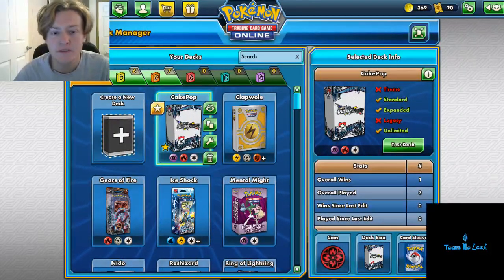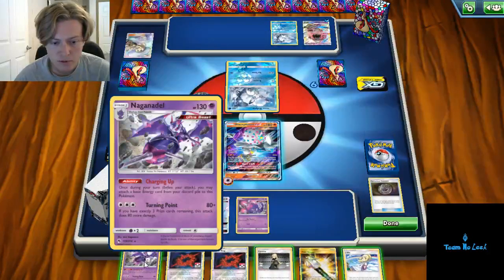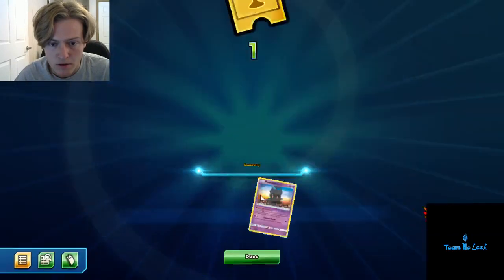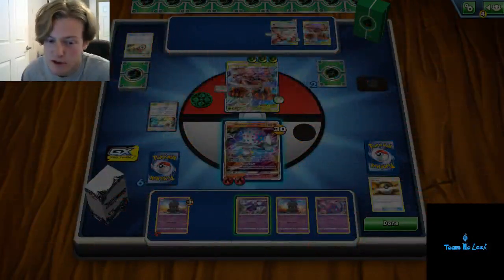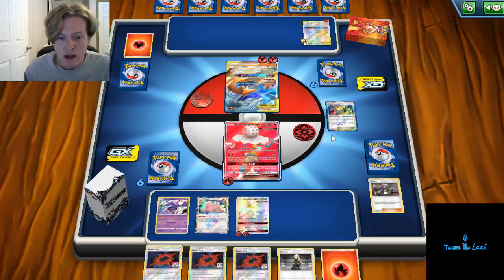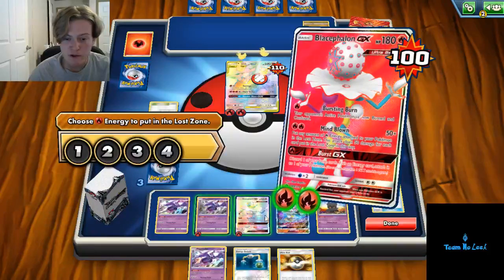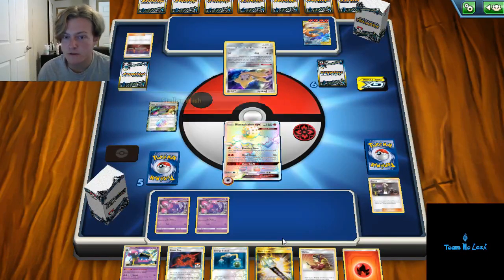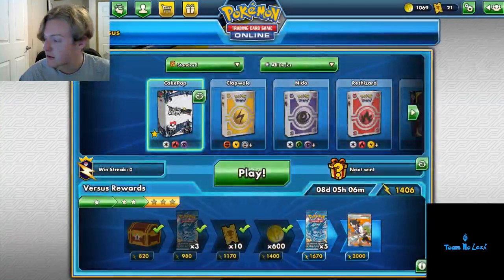1st place Madison Blacephalon GX Deck profile and games!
Hey guys today im playing a few games with Ian Robbs 1st place Blacephalon GX deck, heres his list!

Pokemon - 15
4 Blacephalon-GX LOT 52
3 Poipole FLI 55
3 Naganadel LOT 108
1 Ditto Prism Star LOT 154
1 Alolan Grimer SUM 57
1 Alolan Muk SUM 58
2 Marshadow SLG 45

Trainer - 29
4 Lillie SUM 122
4 Cynthia UPR 119
3 Guzma BUS 115
2 Welder UNB 189
4 Beast Ring FLI 102
4 Ultra Ball SUM 135
3 Mysterious Treasure FLI 113
1 Energy Switch SUM 117
1 Field Blower GRI 125
1 Lysandre Labs FLI 111
1 Ultra Space FLI 115
1 Heat Factory Prism Star LOT 178

Energy - 16
15 Fire Energy 2
1 Beast Energy Prism Star FLI 117